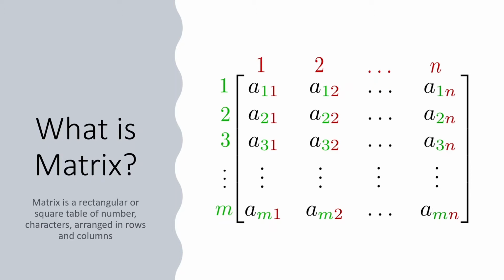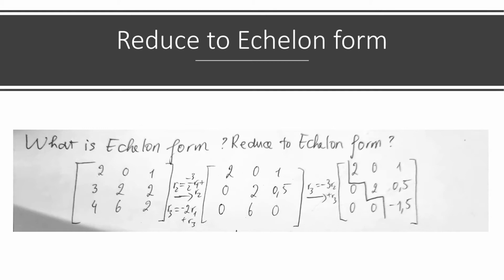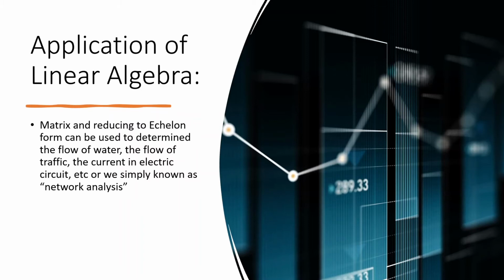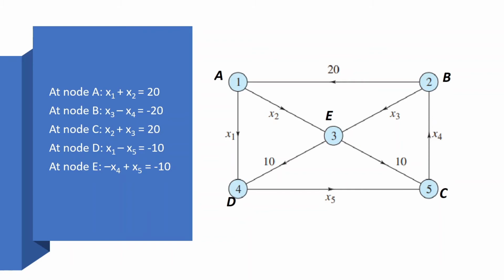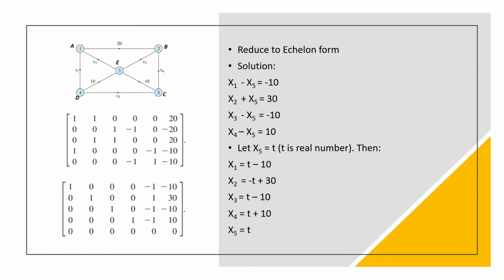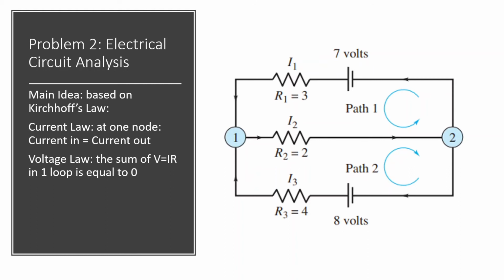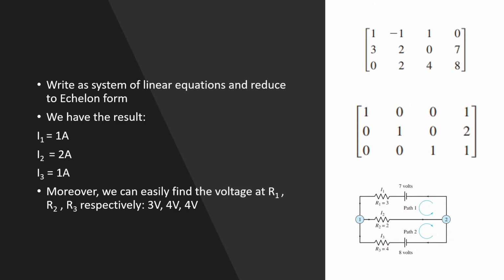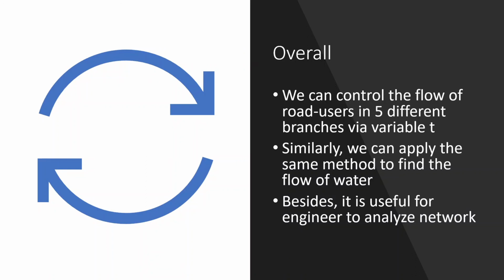Presentation: Application of Linear Algebra